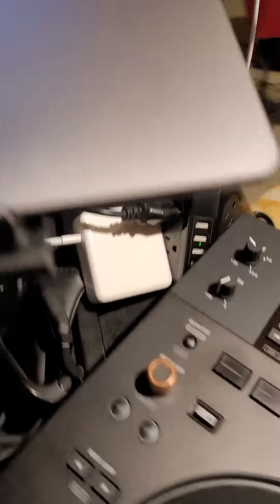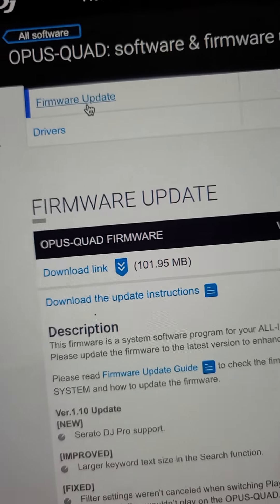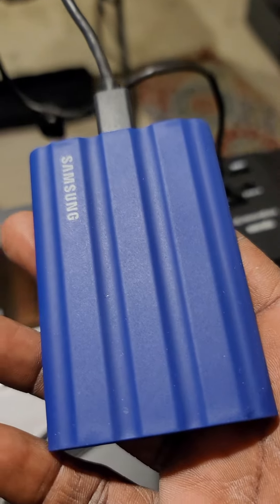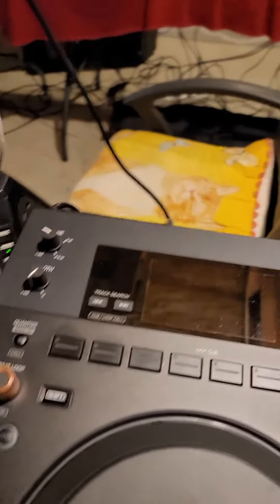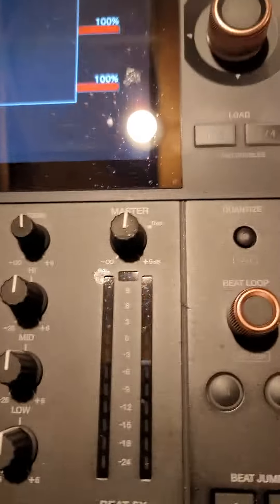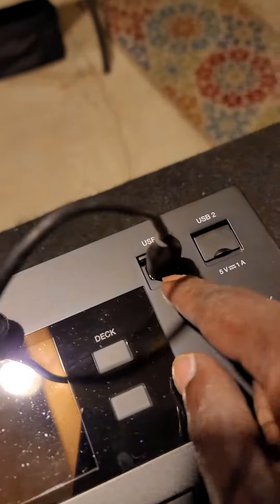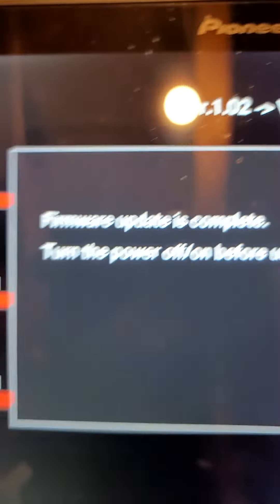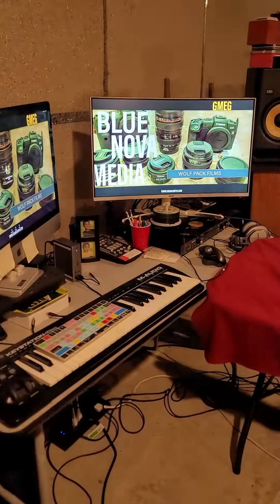OPUS QUAD and SERATO NOW PLAYIN TOGETHER